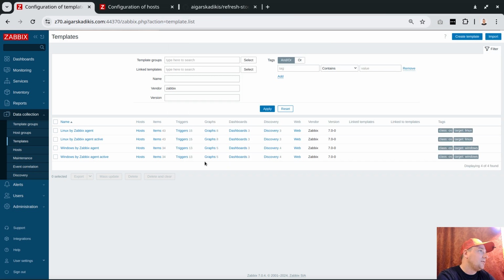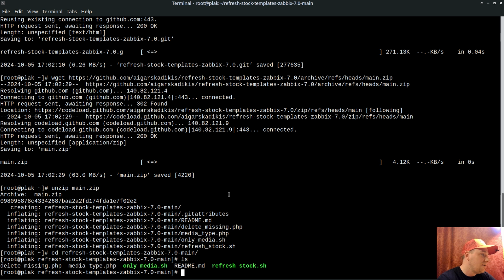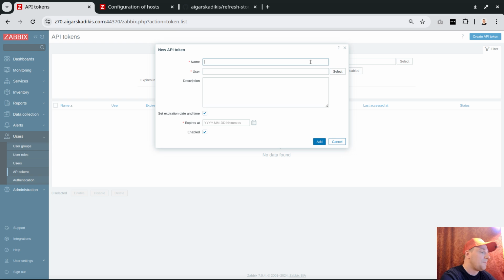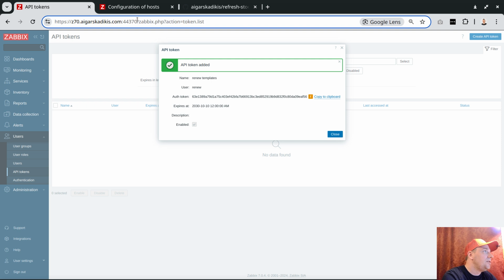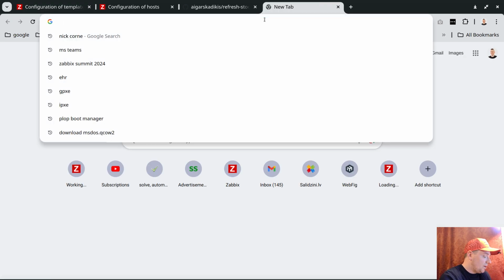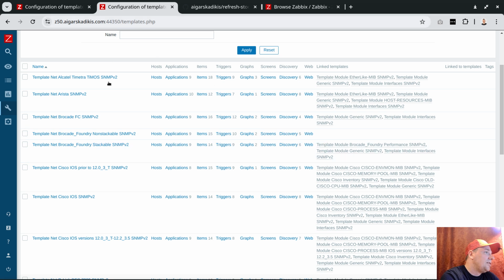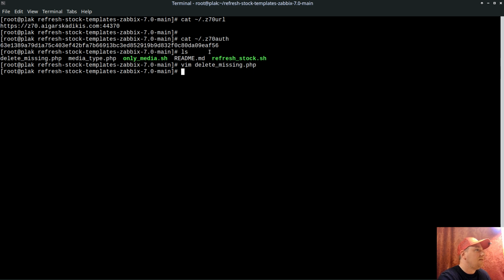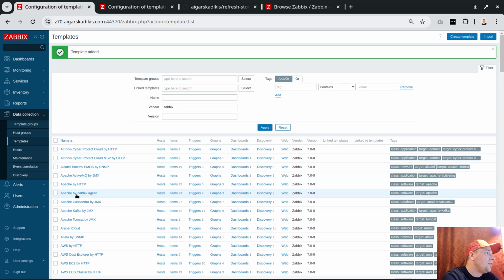Renew Zabbix 7.0 stock templates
Github:
7.0 version: